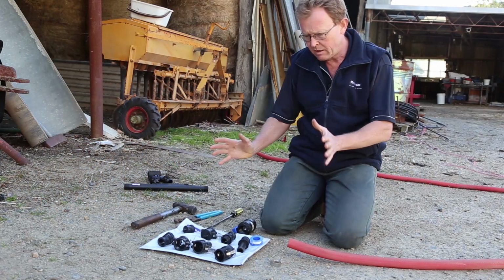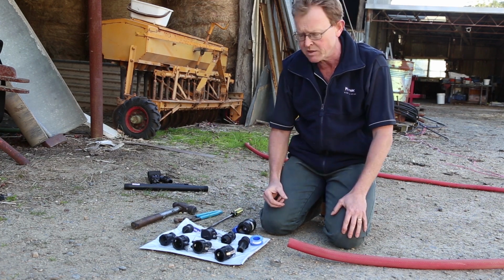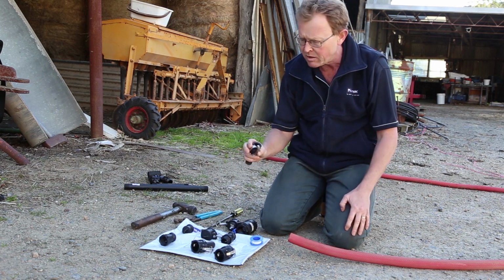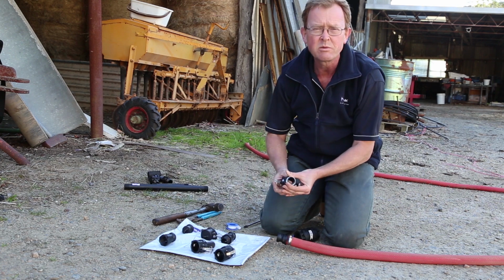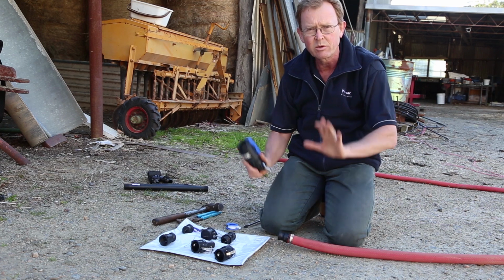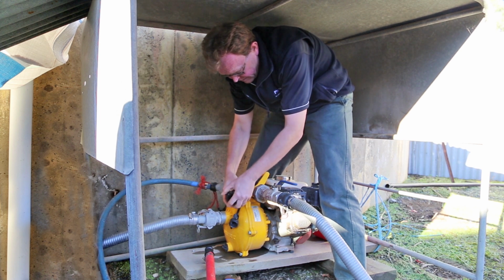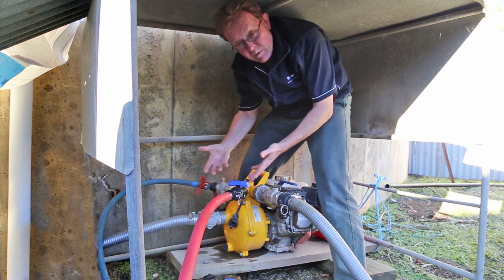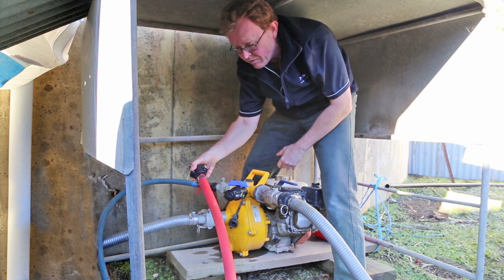How to install Philmac Camlocks